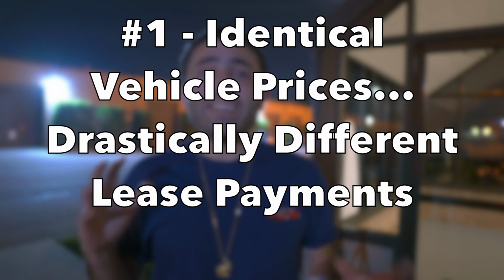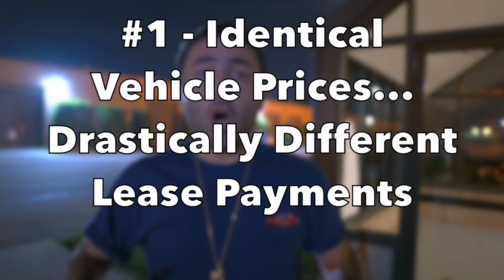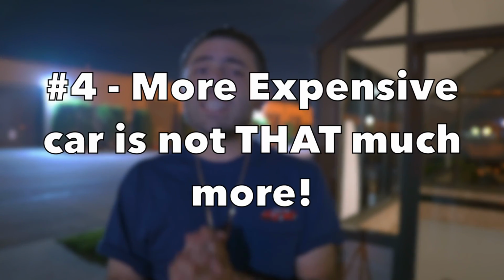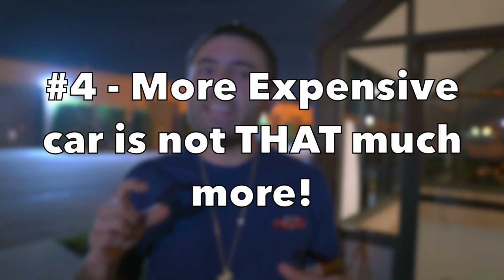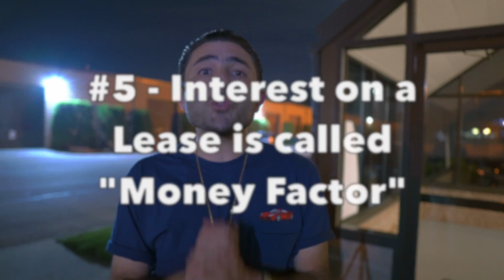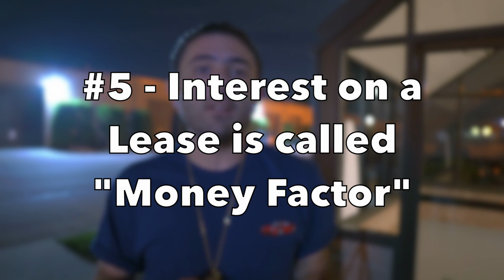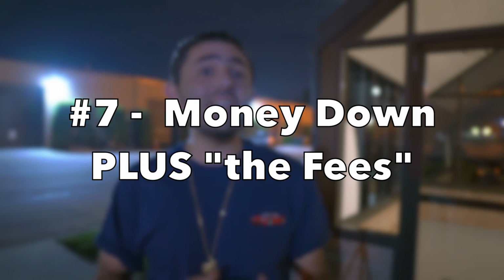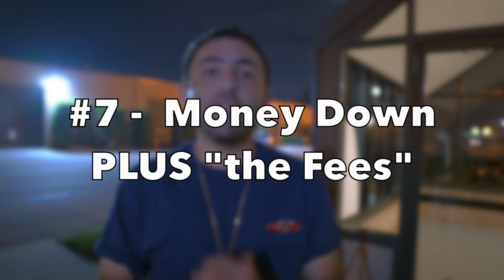7 Ways Negotiating a Car Lease can be CONFUSING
7 Ways Negotiating a Car Lease can be CONFUSING and what you can do to better prepare yourself before signing a deal on your next new car lease.

Do you know your FICO Auto Score 8?

1. Why two cars can be identical in price but have drastically different lease payments. This has a lot to do with how much the car is depreciating over the course of the lease, in other words what the residual of the car is, AND how much in incentives are being offered by the manufacturer to help sell it. Typically a car that is harder to sell will lease out a lot more attractively because it’s getting some help from the manufacturer in the form of rebates.
2. Selling Price before rebates. How much money is being discounted by the dealer, and how much by the manufacturer. Large chunks come from the manufacturer and that can confuse you because the dealer may try to take credit for the discount and STILL sell the car to you for full price.
3. Taking a verbal estimate on miles per year is not safe. If you agree to 12k miles at $25 more a month, when the difference is $12.50, that just added back $450 in profit back to the dealer.
4. A more expensive car is not THAT much more expensive. Because you’re only paying for a portion of the car, you’d only be paying for the portion of the difference of the more expensive car. If the residual of the car is 50%, that means you are only using 50%, so if the more expensive car is $2,000 more, that would only cost you $1,000 more plus tax/interest.
5. Interest is not called APR. it’s called a Money Factor and it’s typically never disclosed. You might think it’s charged on the portion of the amount your using when in fact, it’s that, PLUS the residual of the car. To know what the APR equivalent is, multiply Money Factor x 2400. It will give you the APR.
6. On that topic, you may have been quoted a payment initially, and it changed as soon as you went to go complete the deal. This is because of your credit score. Just like a high interest rate on a car loan, your credit score will determine how much more interest the bank will add to your lease payment. This is called a Tier Approval, and if your credit is not above 720, expect advertised lease payments to change.
7. Speaking of advertised lease payments. So most of the time when you see $2000 down being advertised, that’s always going to be in addition to all the fees charged by both the bank and the dealer. As a good rule of thumb, every thousand being put down or taken away will make the payment fluctuate $30 dollars. If you are being quoted $4,000 down, and decide to remove it and do $0 down, your new payment would now be about $120 higher because the $4000 is being divided into your 36 payments.

Leasing a car, car dealer lease negotiation, how to lease a car, car lease tips, auto leasing, how to negotiate a car deal, how car leasing works